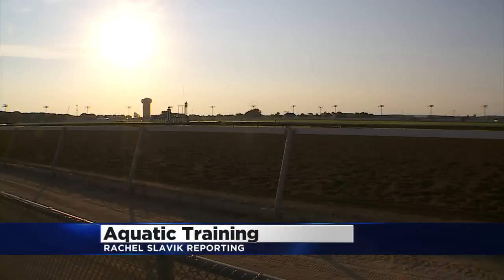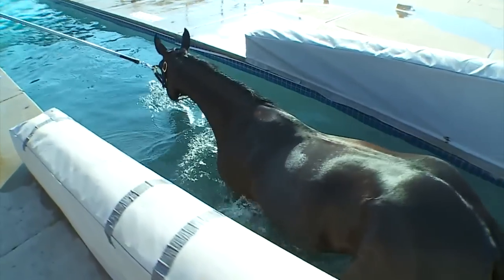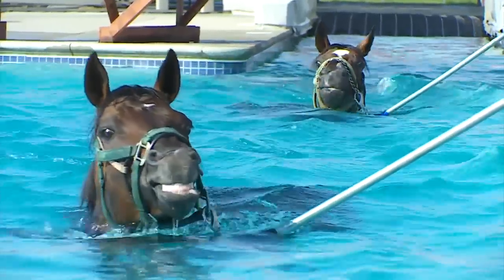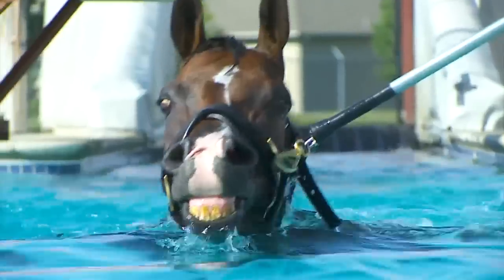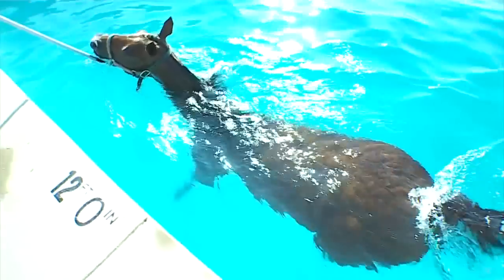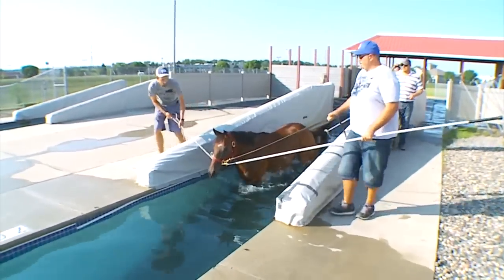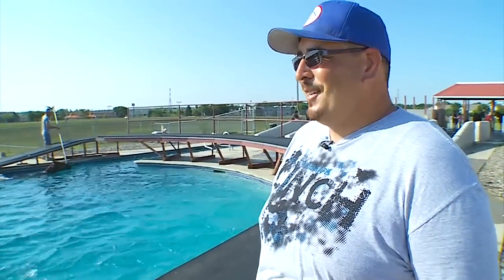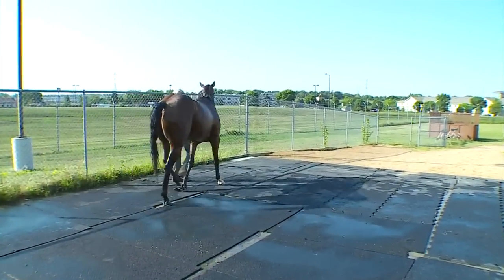Canterbury Race Horses Take To On-Site Swimming Pool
Trainers are up early and Canterbury Park to get their horses read to race, and some hit the pool, Rachel Slavik reports. WCCO 4 News Weekends - Aug. 15, 2015